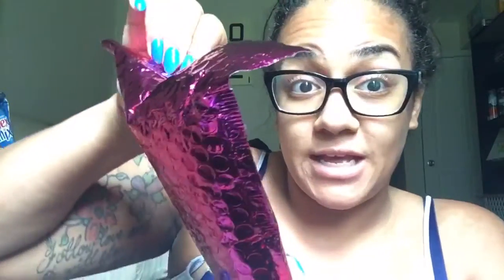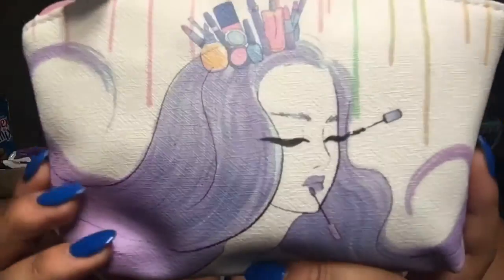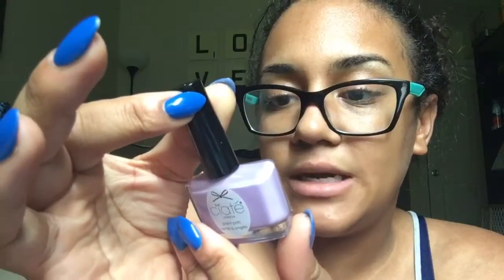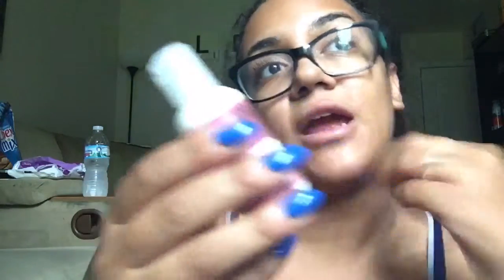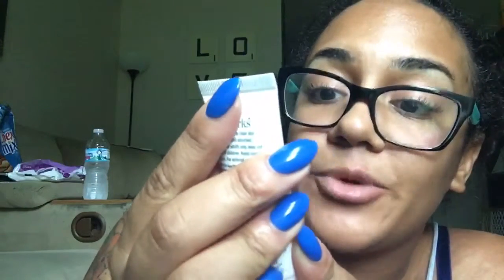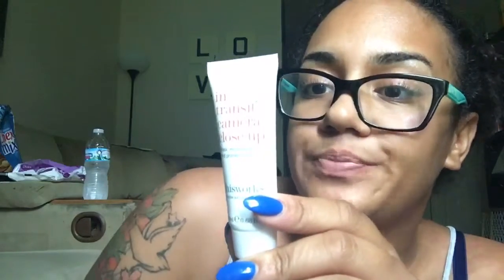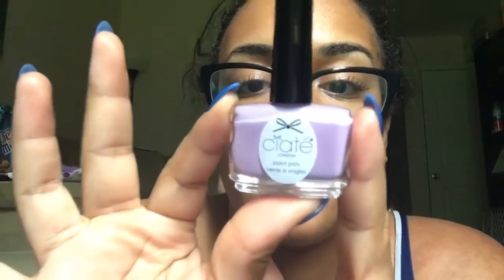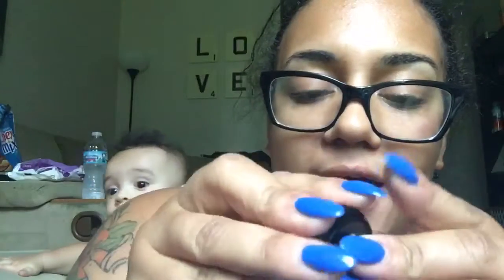August IPSY Glam Bag 2016!!!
Kf